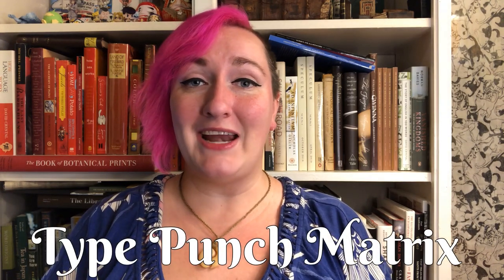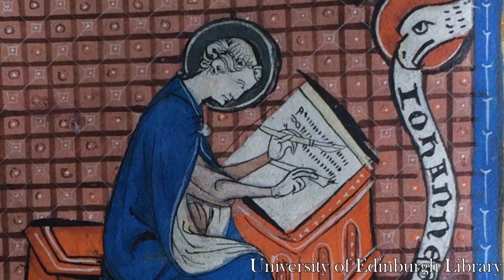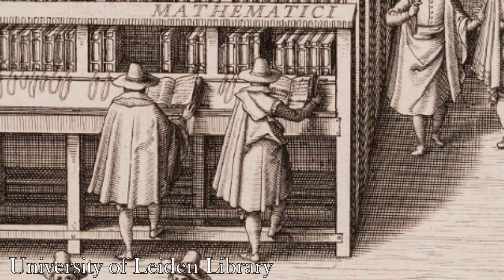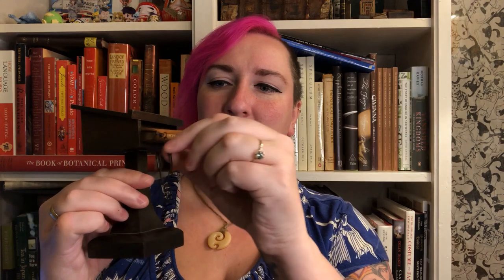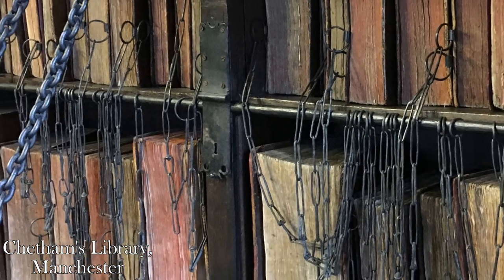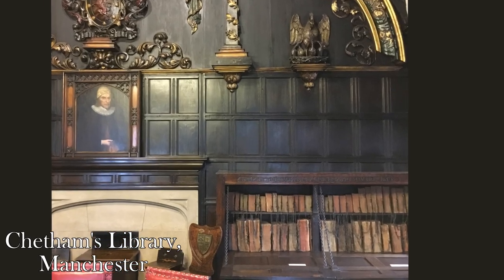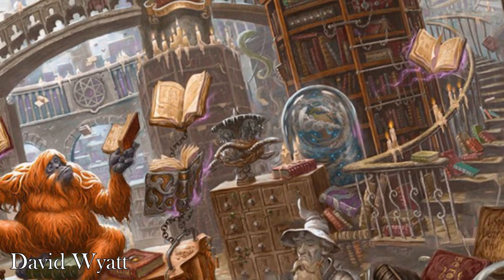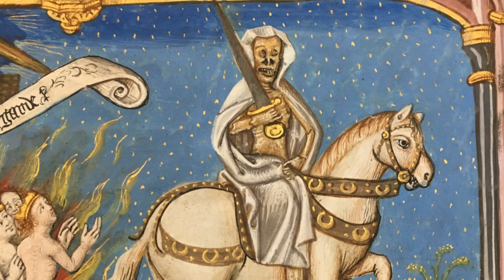Chains and Curses! Book Security | Bite Sized Book History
You may have seen a chained library in a movie or TV show, but they were very real... and some are still around! Learn how and why librarians of the past chained their books to the shelves, and what they might try if physical theft deterrents fell short...

Further reading:
Henry Petroski. The Book on the Bookshelf. New York: Random House, 1999.
Burnett Hillman Streeter. The Chained Library. London: Macmillan, 1931.

Videos in opening and closing from Chetham's Library, Manchester.

Check out TypePunchMatrix.com for more cool books!